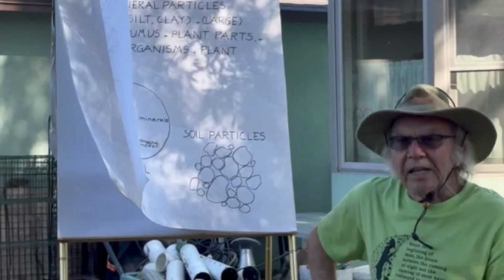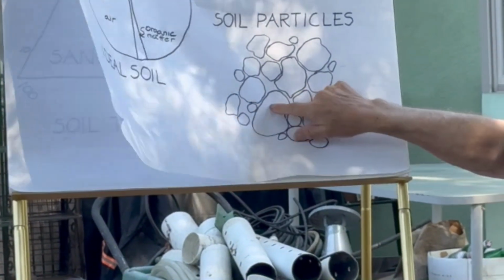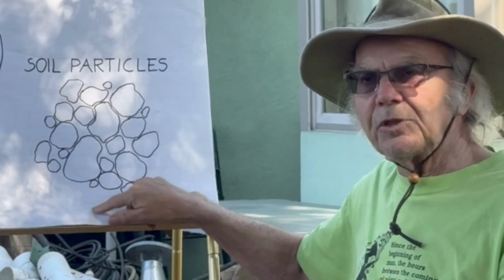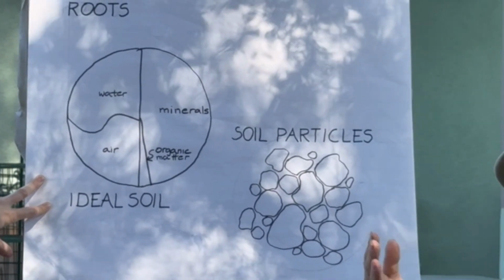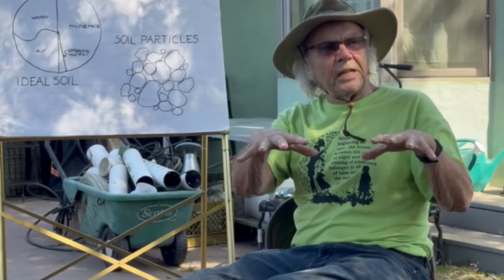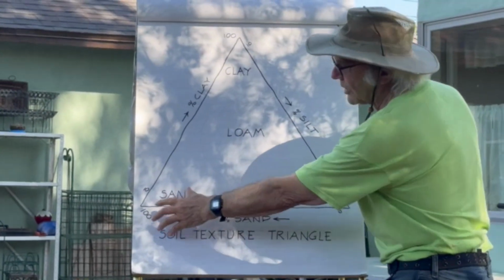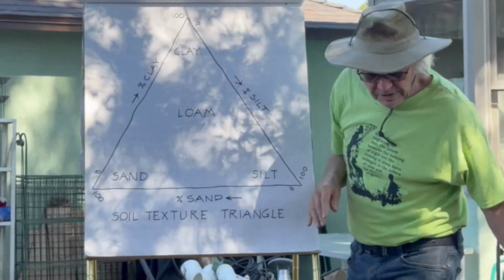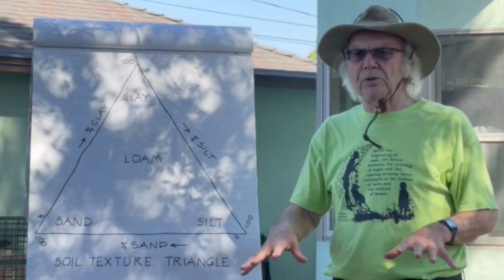GWA OJT Day 1 06/26/24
Produced by Arthur Agustin Creative Resources